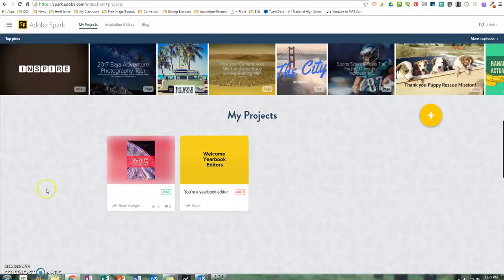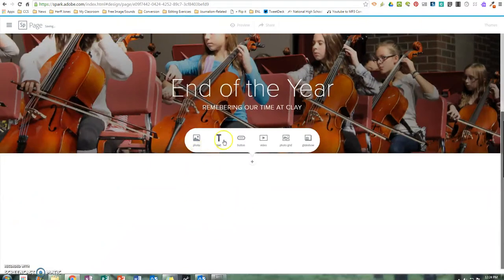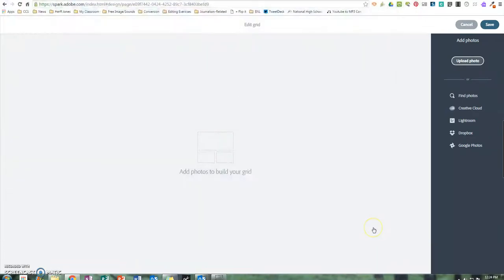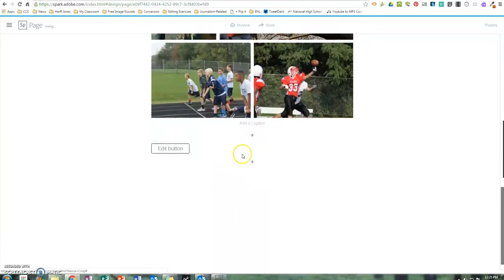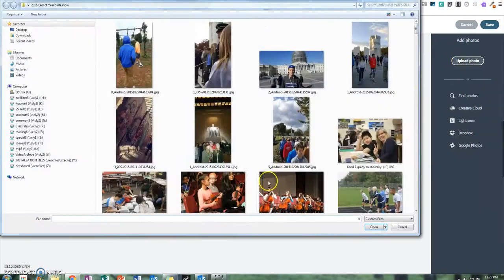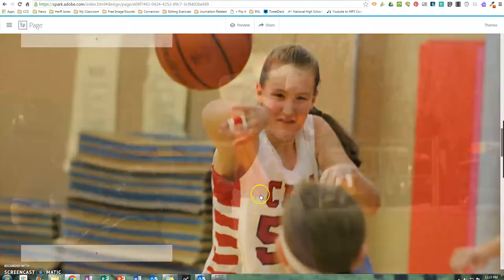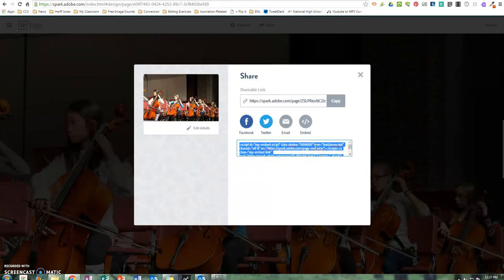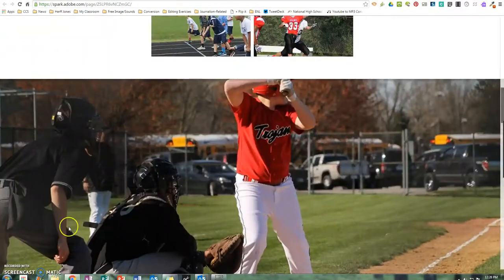Adobe Spark PAGES